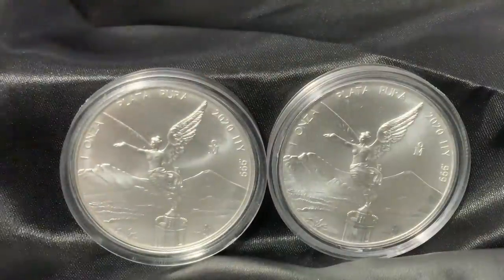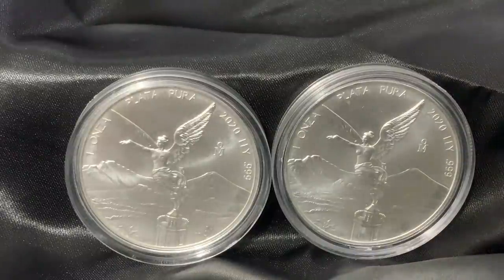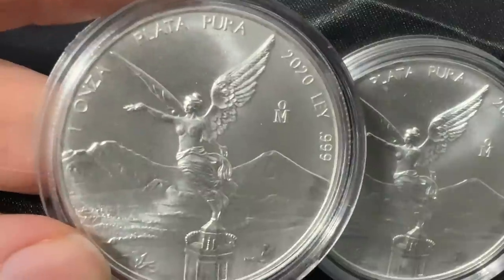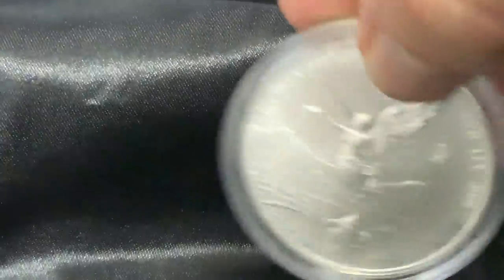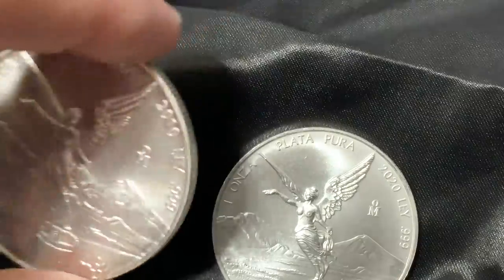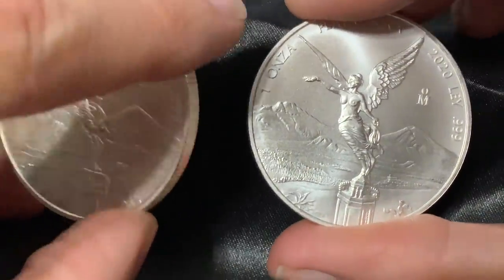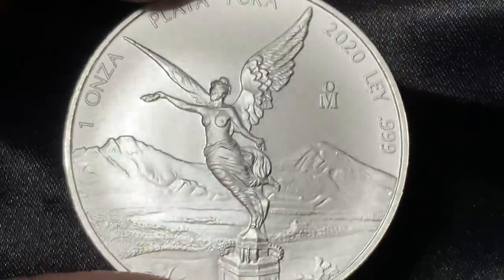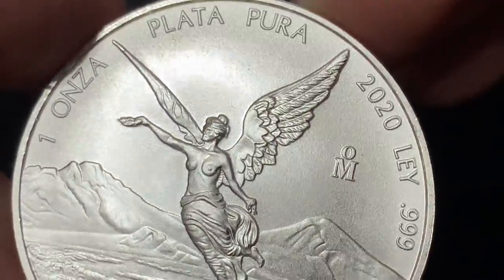IN HAND: 2020 Silver Libertads (The Sunken Breast/Nipple)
Bitcoin:14RZD6XGGv4RFMyTTbPndmuYBWTc5w1Sm6
Ethereum:0x98E741Abf6D70ed1e6b3C97203a1B72414F1D6ad
Litecoin:LfgL5D7Wvtknagbn2WuCcXasAfquzv2CGB